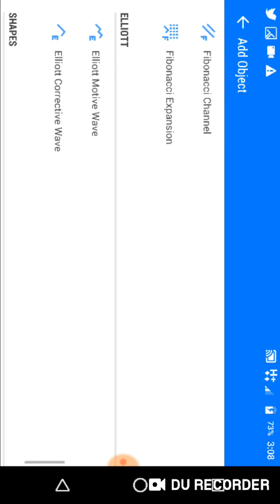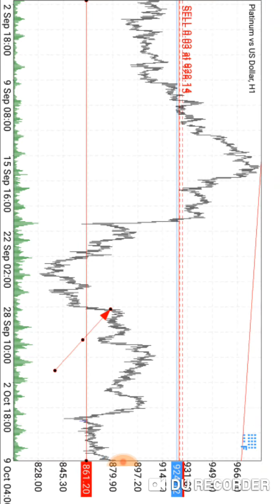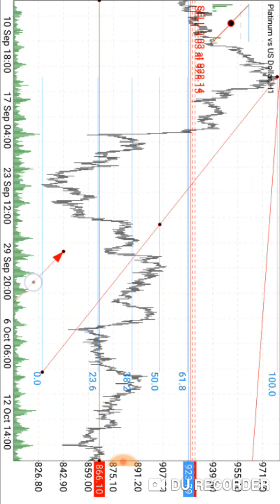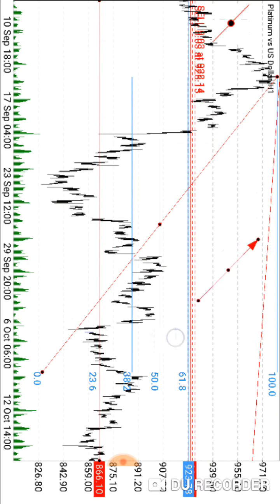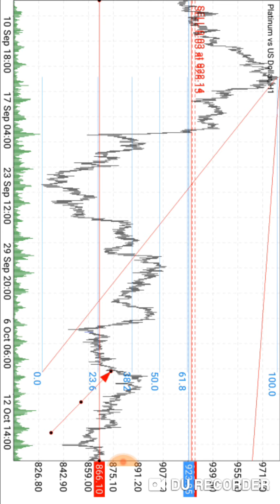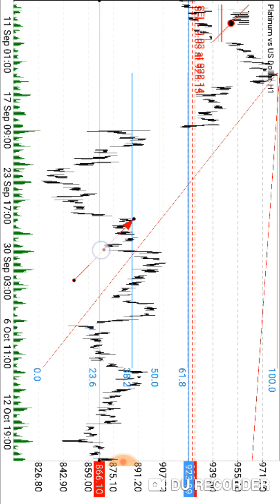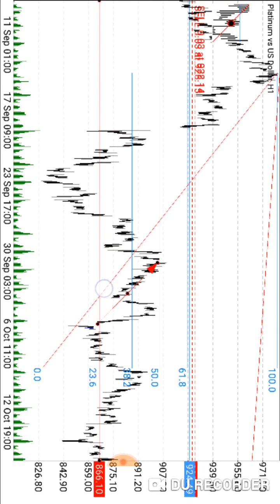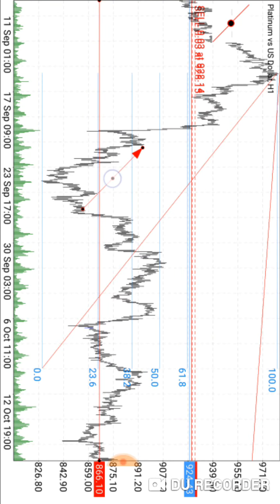How to use fibonacci of retracement second phase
Mainly for 2020 students

Mainly for my class , join my next class by clicking the link below to chat me up